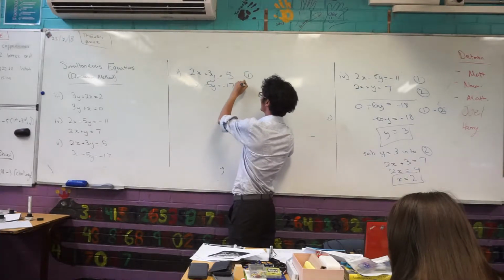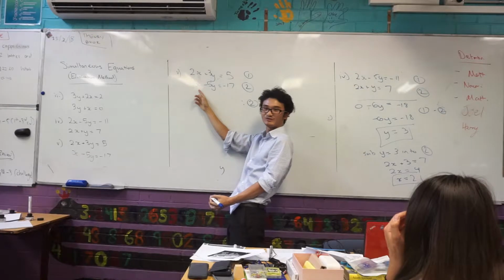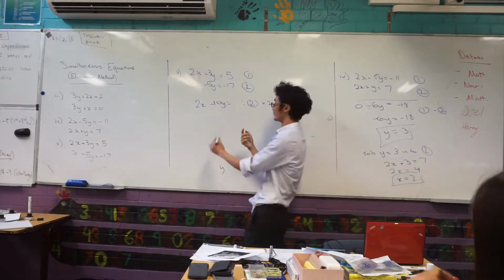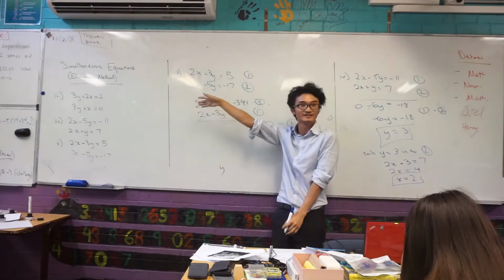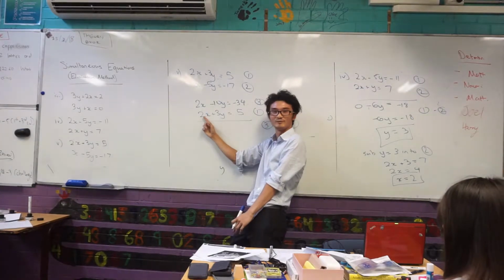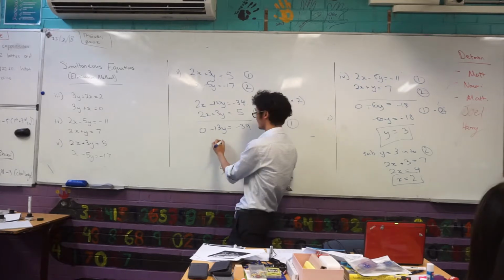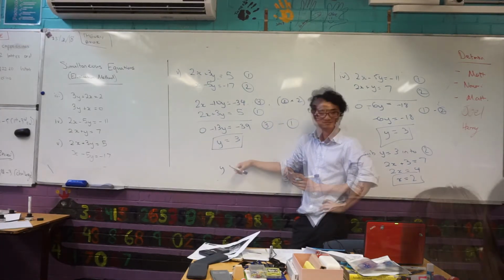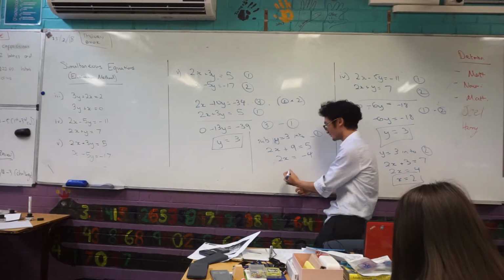How to Use the Elimination Method to Solve Simultaneous Equations (Part 3 of 3: A New Equation)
How do you solve a simultaneous equation when the subject isn't a variable? The key lies in using the elimination meth